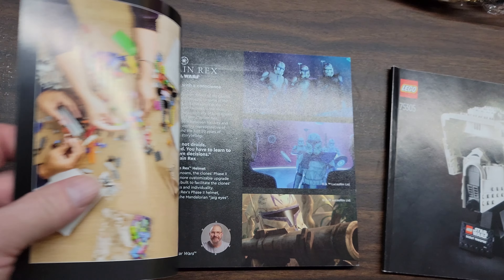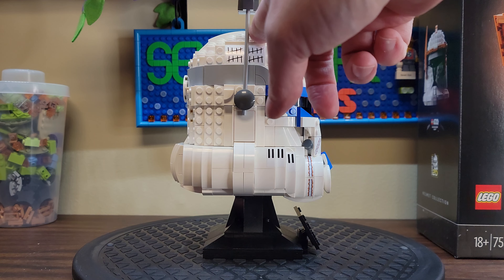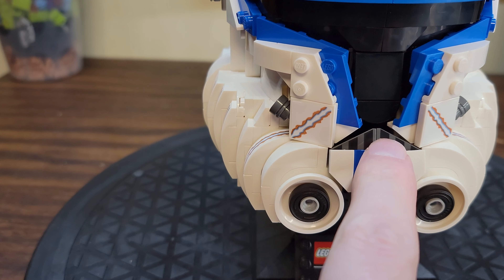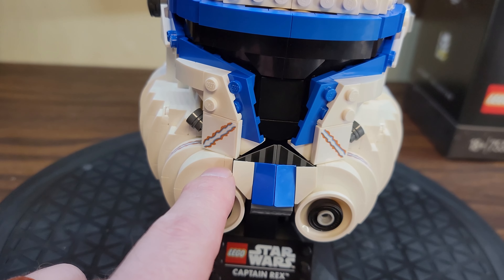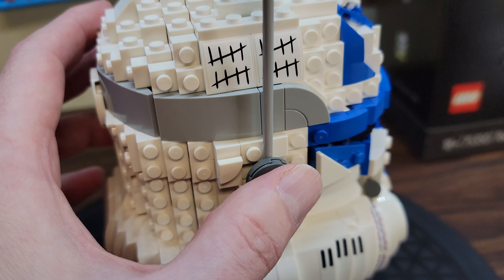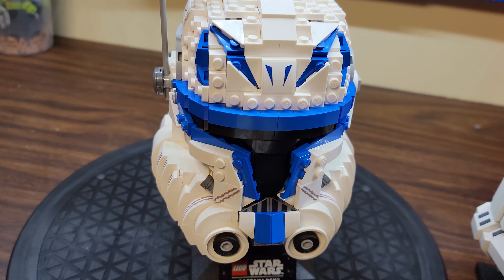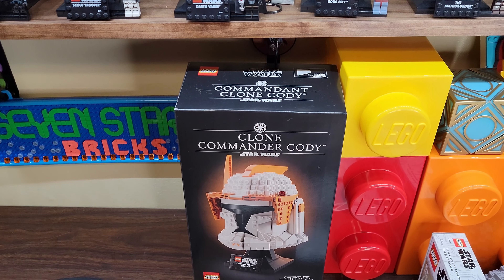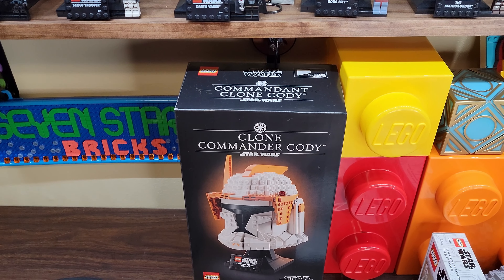Lego Star Wars Captain Rex helmet review! Set 75349 - 854 pcs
Yes, Phase II Captain Rex helmet! I love it!